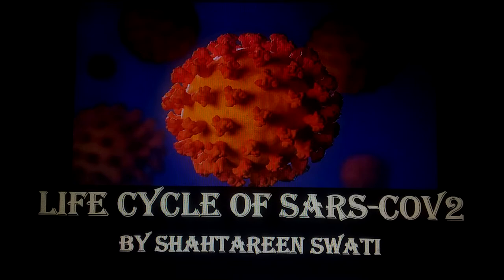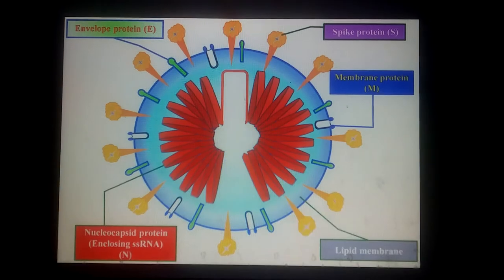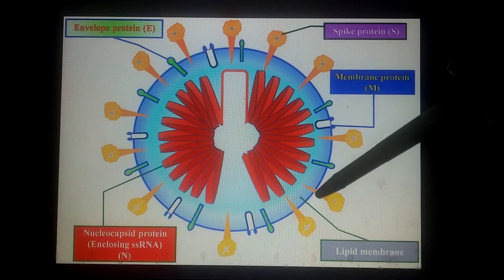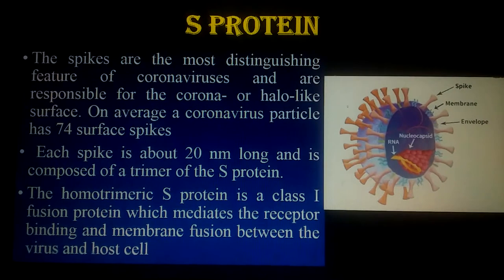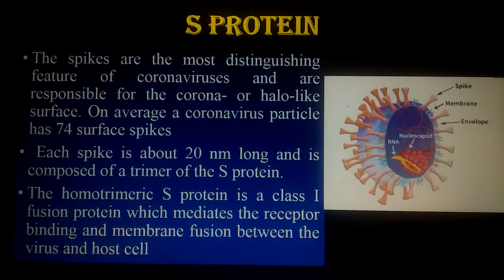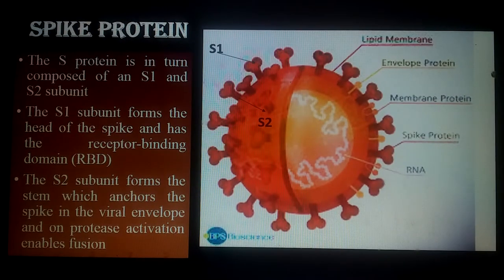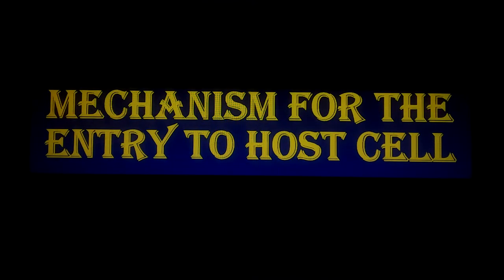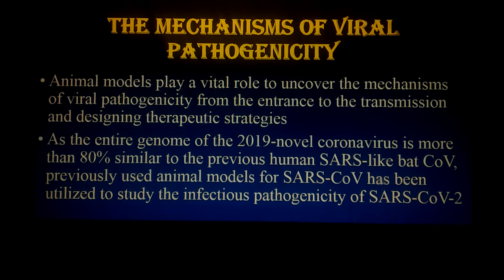SARS-COV2 LIFE CYCLE. COV2 GENOME REPLICATION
This lecture will give you the detail about Life Cycle of Cov2. Mechanisim of Genome replication.